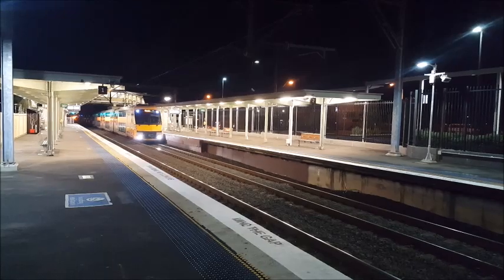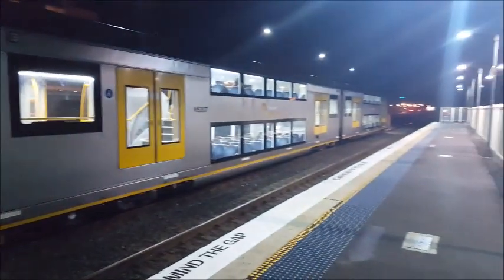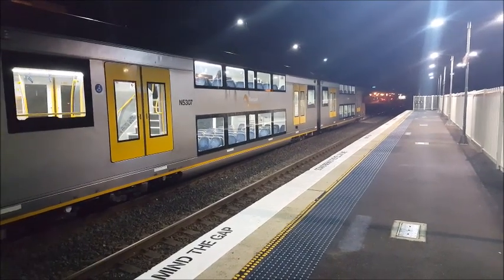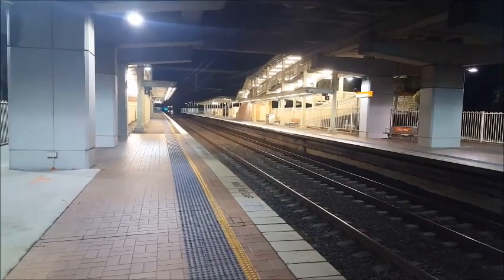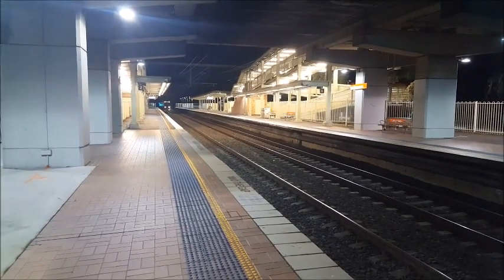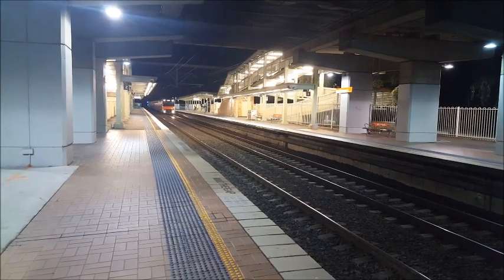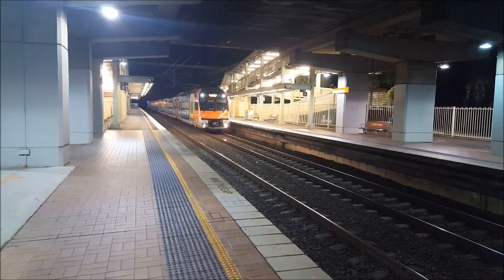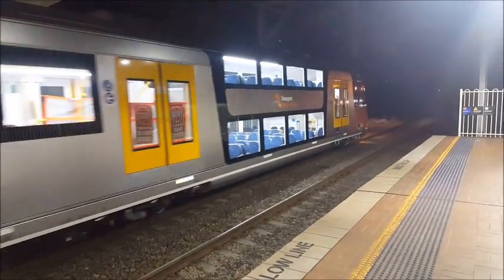Paul's Train Vlog 499: Kingswood at Night Part 2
Vlog 499

Kingswood at Night Part 2